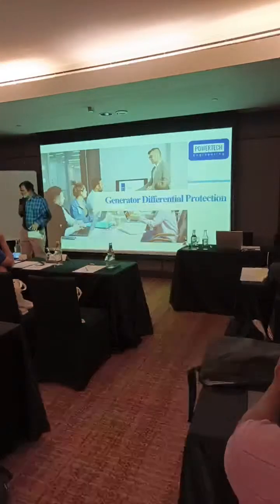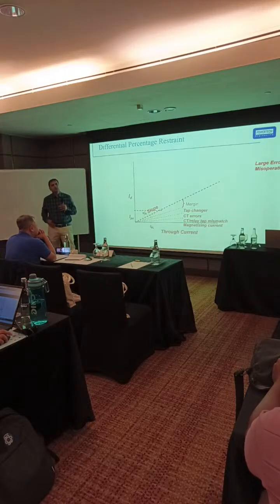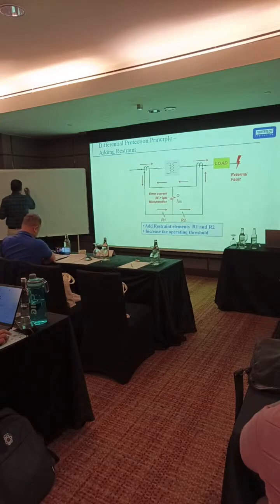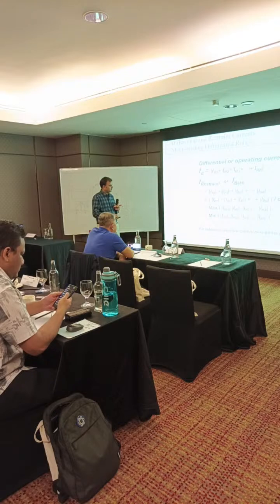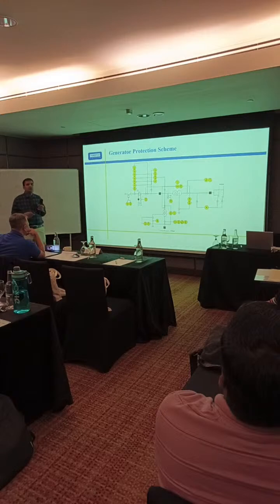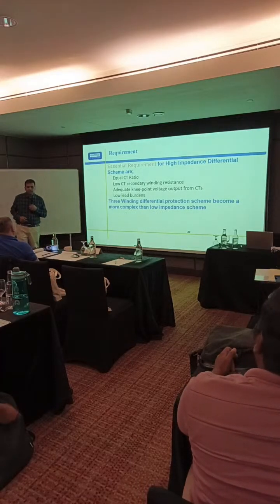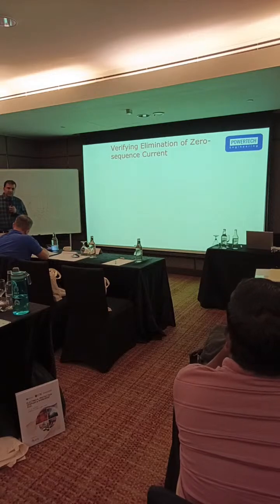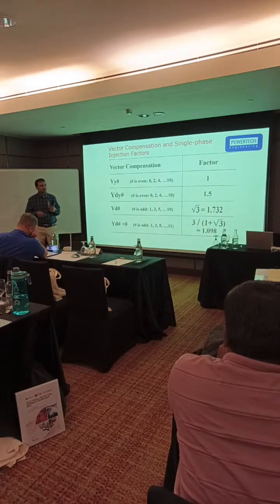Generator Protection Live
Generator Protection